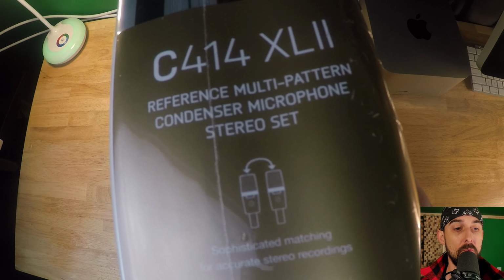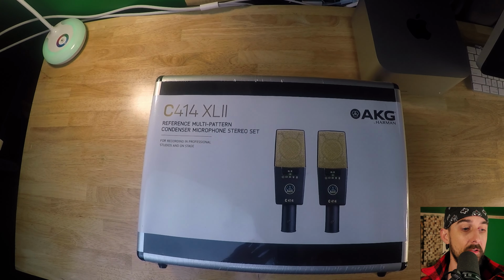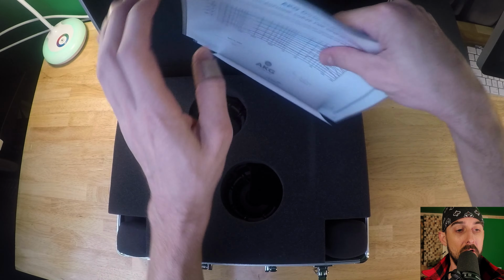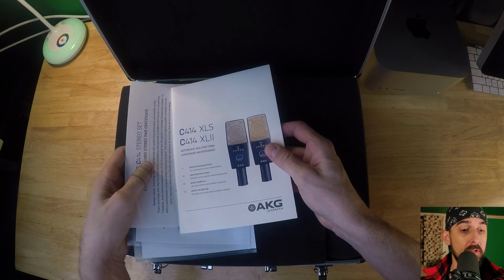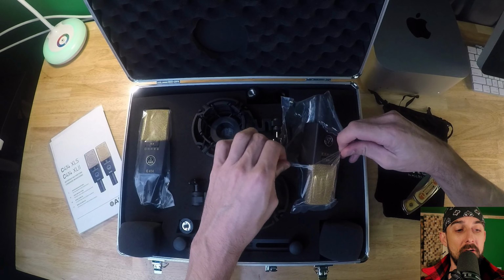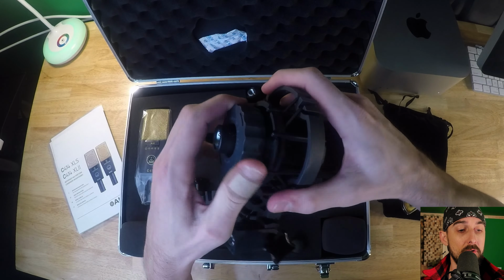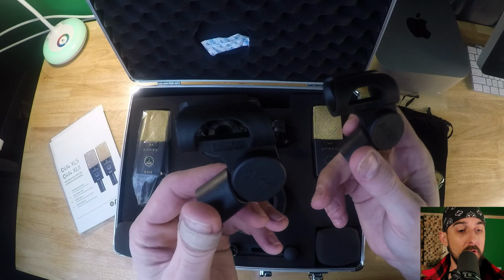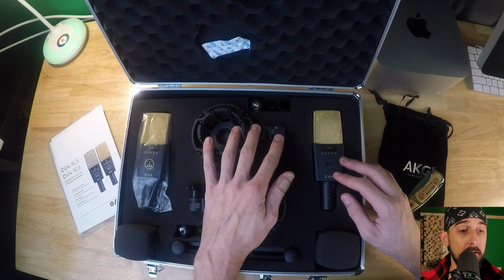Unboxing the AKG C414 XLII Stereo Mic Set!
Hello everyone!

In this video, I unbox and review the AKG C414 XLII Stereo Mic Set.

I’ve played the drums for over 25 years, including experience live and in the studio across several different genres of backbeat music, plus a degree in Drum and Percussion Performance from McNally Smith School of Music.

These days I’m focused on three things – building my home recording studio, releasing The 10/8 Drum Method instructional book, and completing an album featuring some of the grooves and styles from that instructional book.